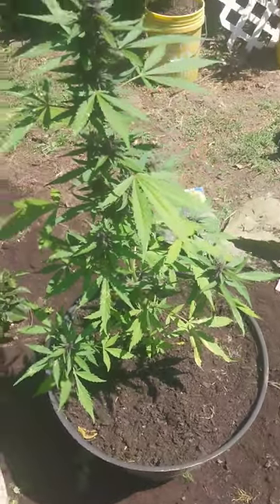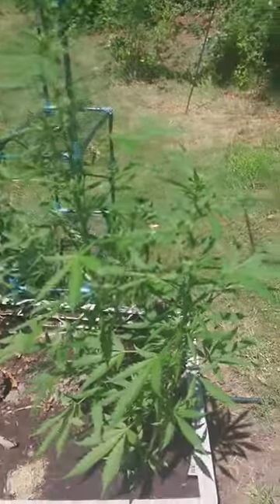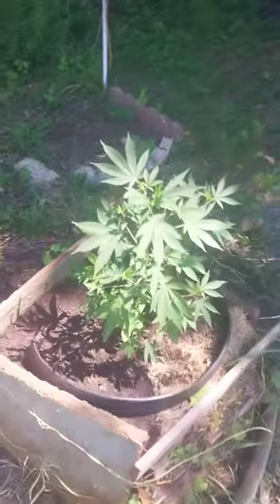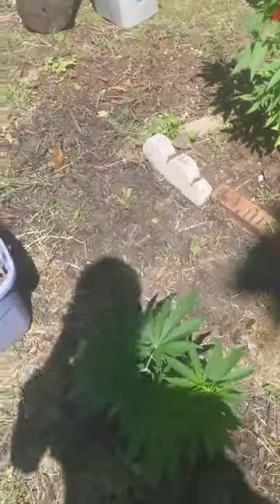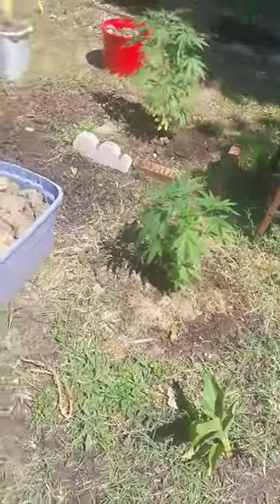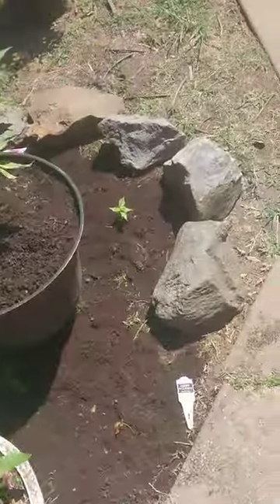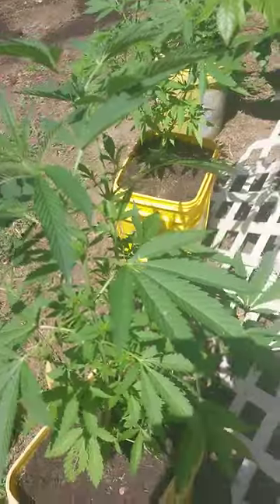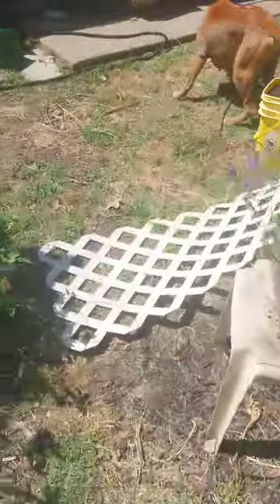outdoor autoflower and phot grow (2024)